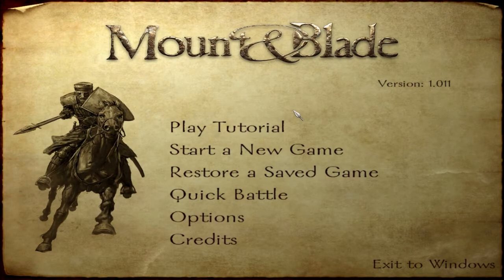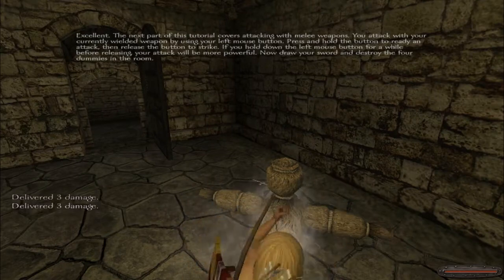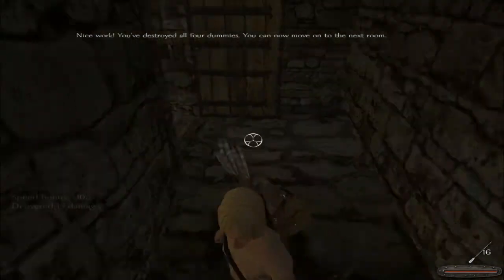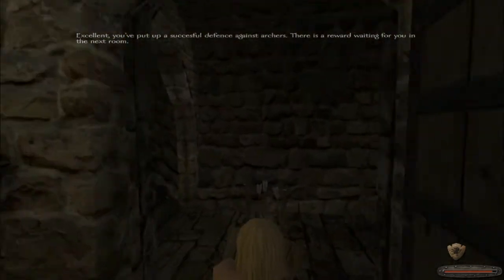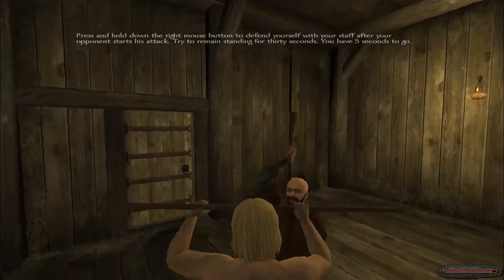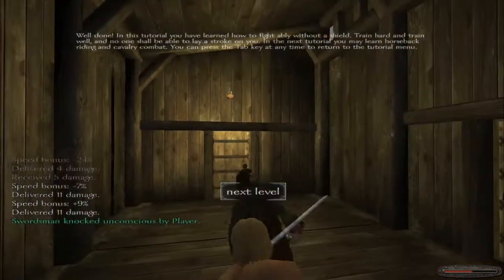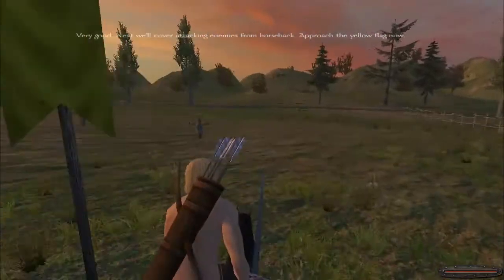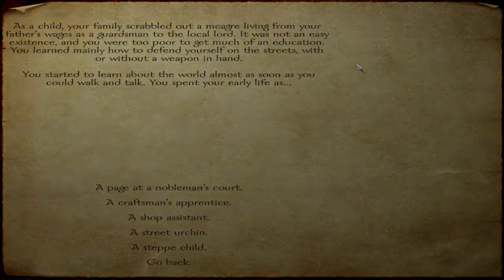Mount & Blade- An Idiot's Tale- Episode 1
Cook me up a like and a sub if you enjoyed, please :) It would help me out a lot. Thanks!
Like AwesomeZantis on Facebook!